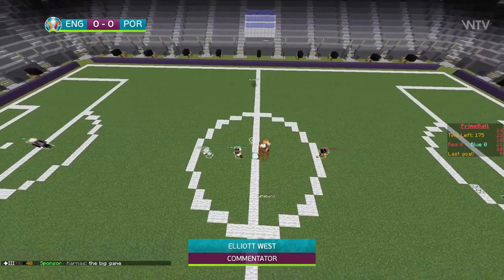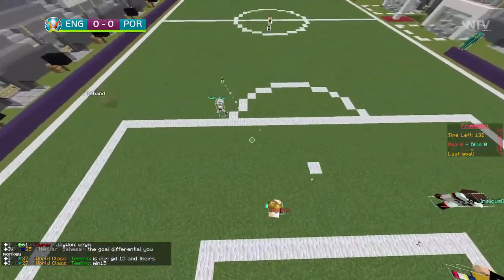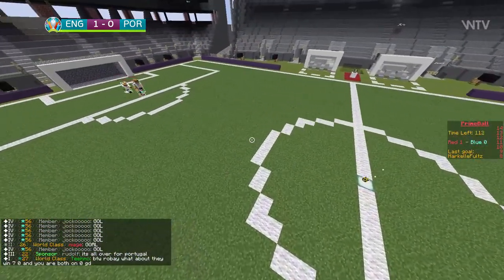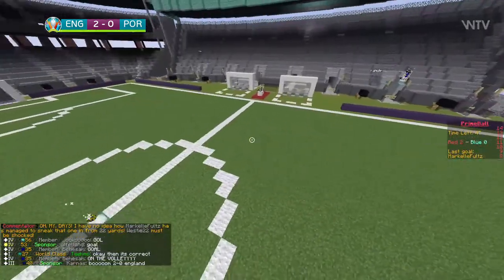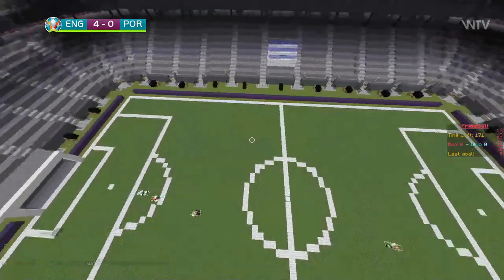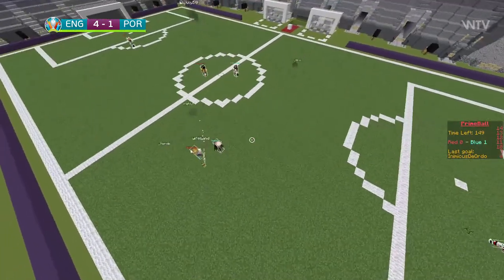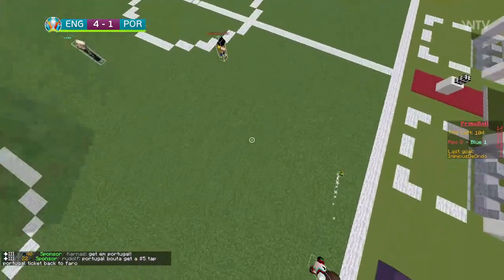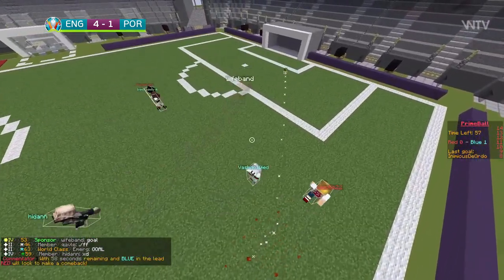FBC Euro 2020 | England vs Portugal | Matchday 2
The full match between England and Portugal on Matchday 2 of FBC Euro 2020.
Recorder: Speedy
Server IP (1.8) : eu.footballcraft.org or na.footballcraft.org:25587
The more support, the better the channel will become!